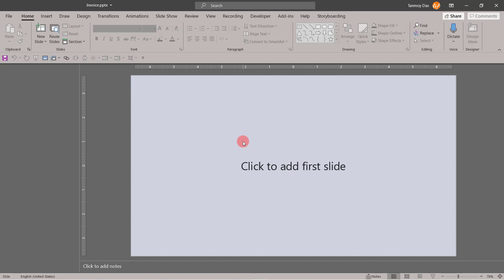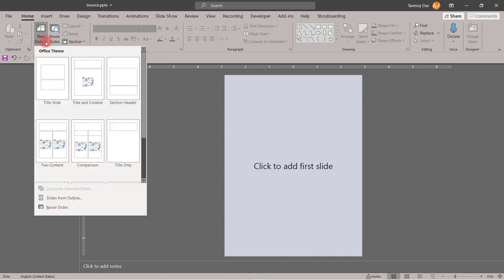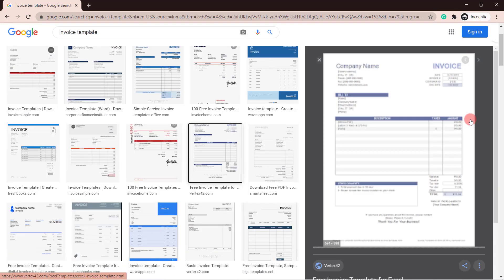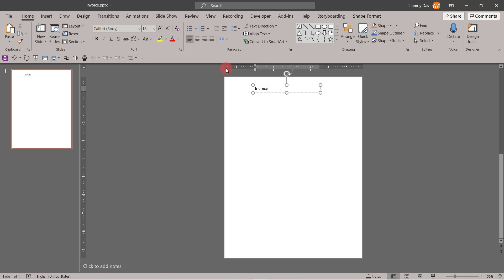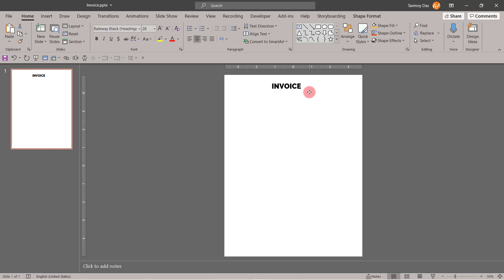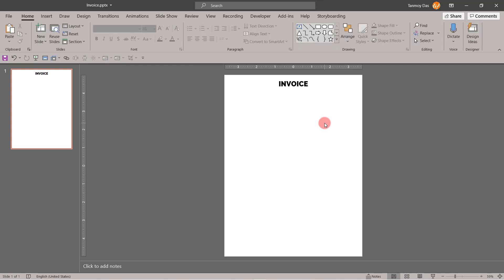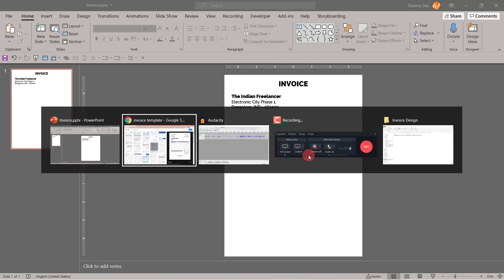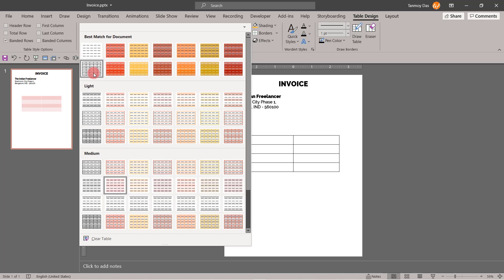How to Design Invoice Template using PowerPoint | The Indian Freelancer 2021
How to Design Invoice Template using PowerPoint